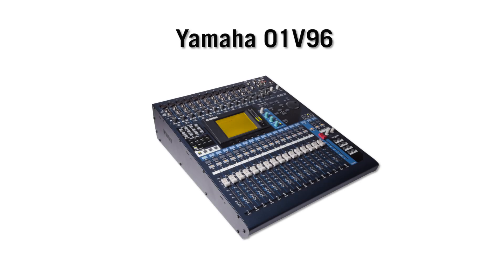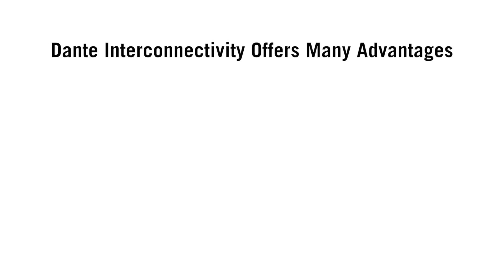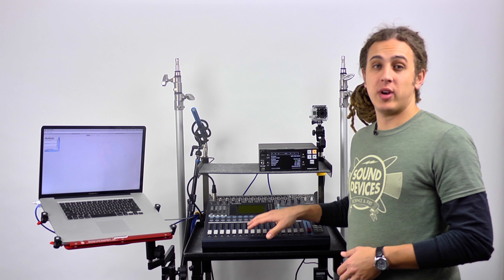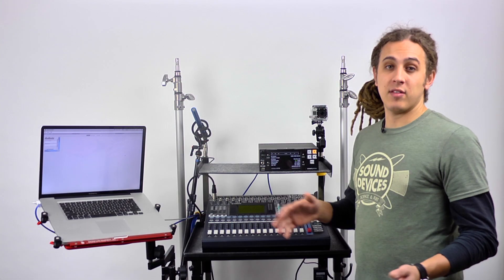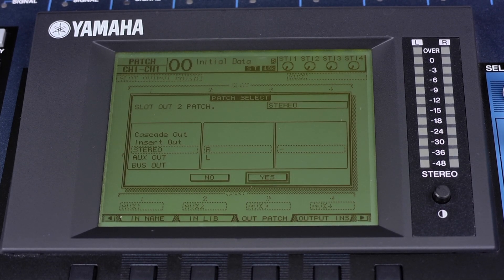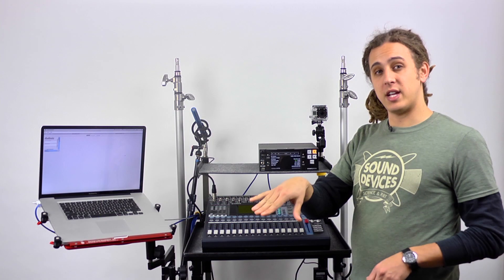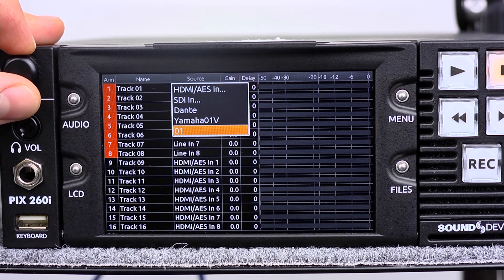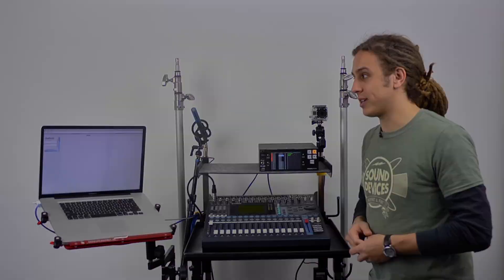PIX 260i and Yamaha 01V Interconnection and Setup over Dante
An overview plus hands-on tutorial showing interconnection and setup of the Yamaha 01V with the PIX 260i using Audinate's Dante. The Dante audio-over-Ethernet protocol simplifies hardware interconnection among audio devices.